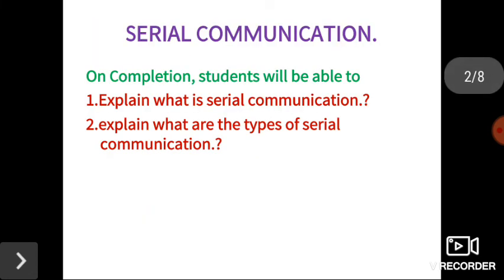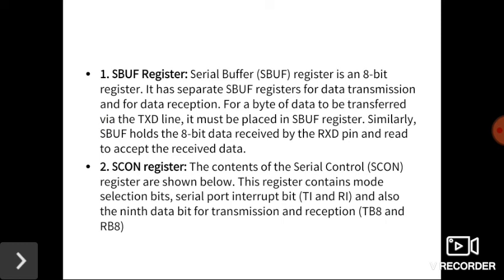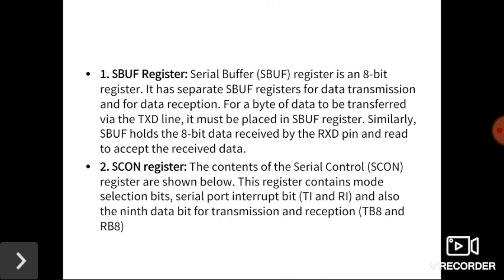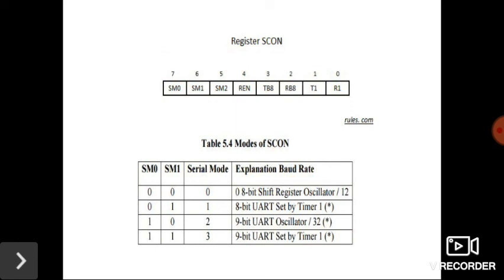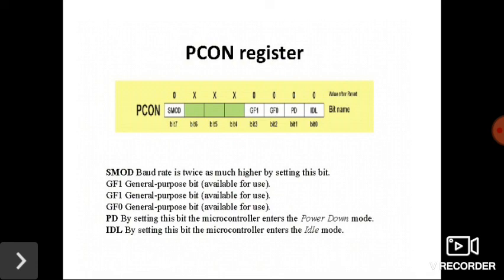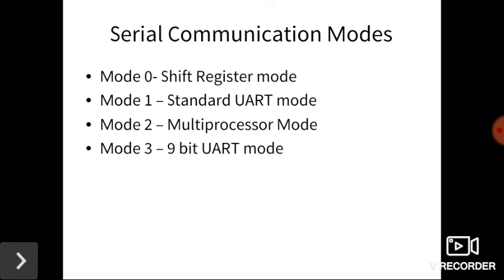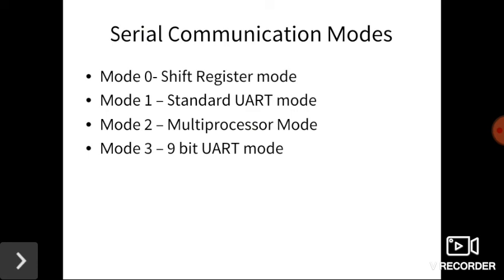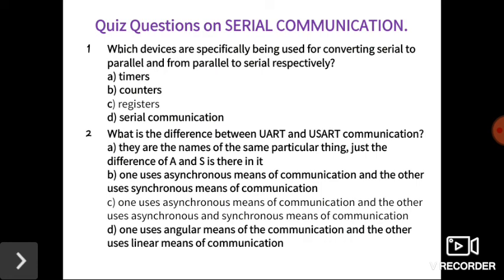unit 5 SERIAL COMMUNICATION